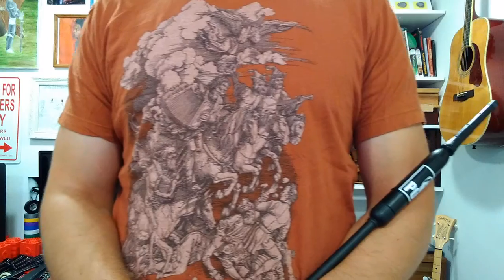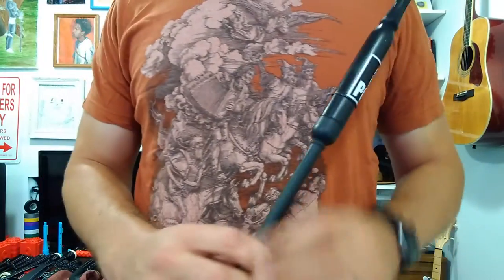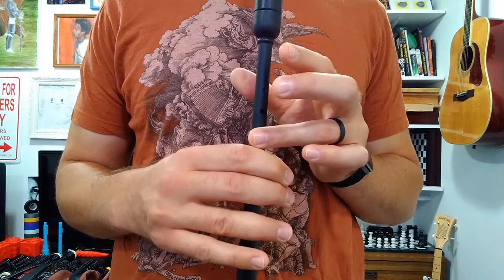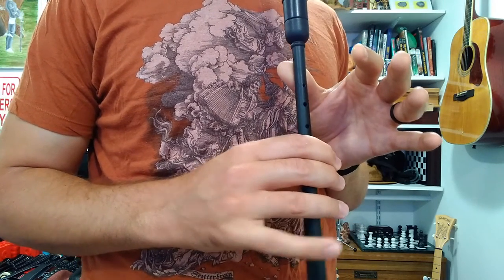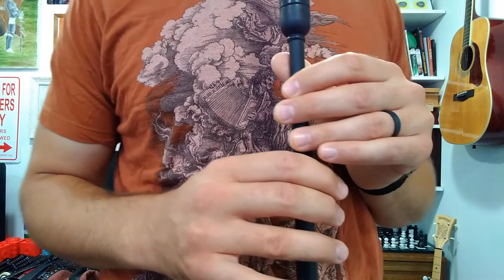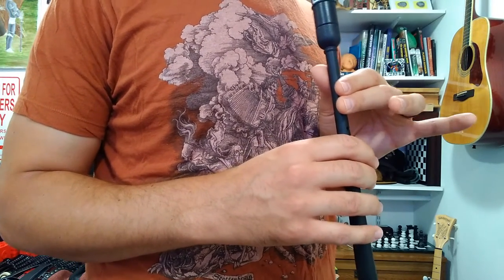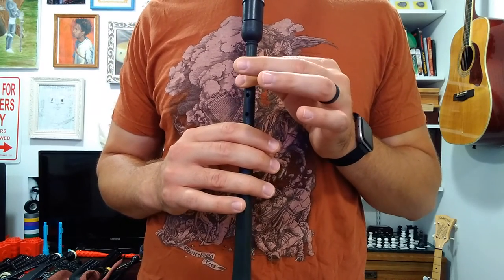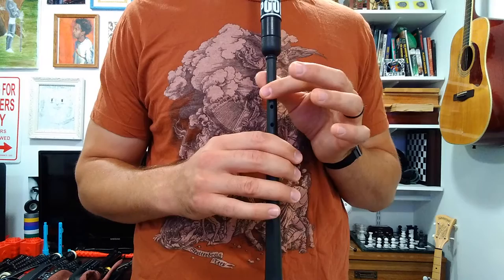10: Non-Sequential Notes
Book page 9, covering transitioning between notes that are not sequential.

Link to Scatterbrain Tees (they’re not paying me, I just love the work they do):

Here are some good learning resources:
-Piping Centre Highland Bagpipe Tutor Book 1 (just Google it, there are lots of places to buy it)

-Dojo U (use this link to sign up and we might get a little money from them)

-And if you're in Utah, check out the Garden Valley Pipe Band free class, if you're not close to them, they can help you find a band closer to you:

This video, the book associated with it, and other supplemental learning aids are provided as a free public service in loving memory of Zach Lees.  He spent a lot of his time in life sharing his bagpiping knowledge with others.  He taught, inspired, and helped many people. He started the Garden Valley Pipe Band and played with many others.

POOP is an acronym: Power Of One Person.

It's also silly.

Like Zach, who was both powerful and silly, and remains so to this day.